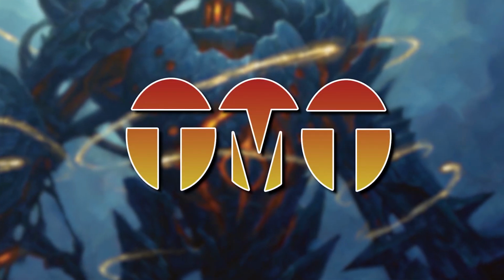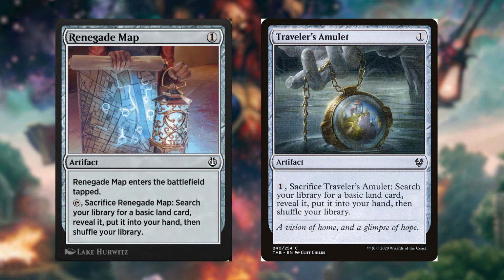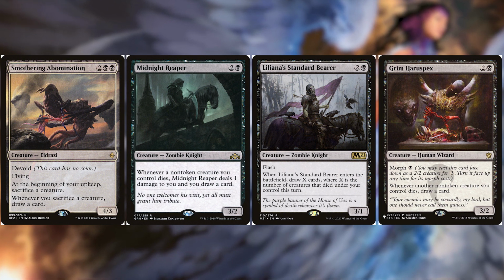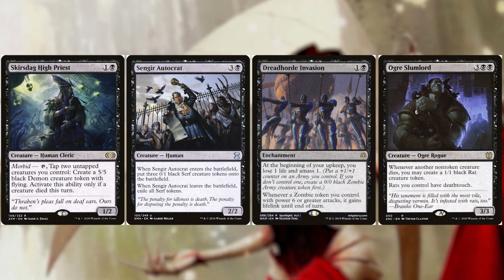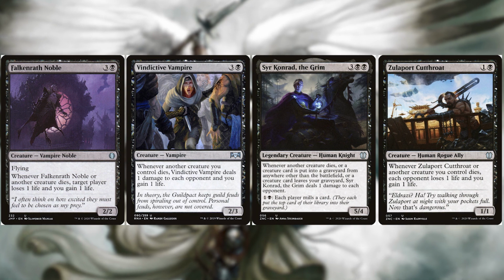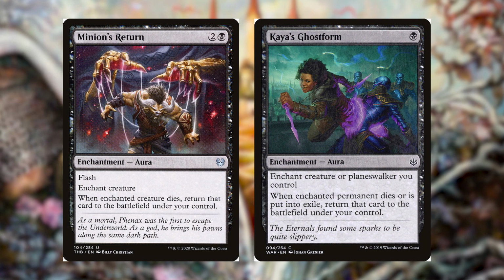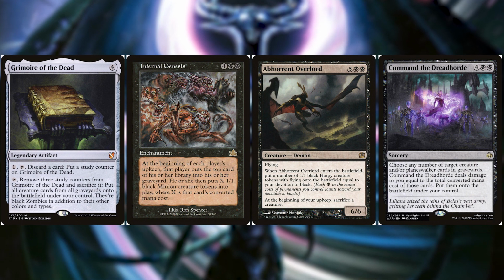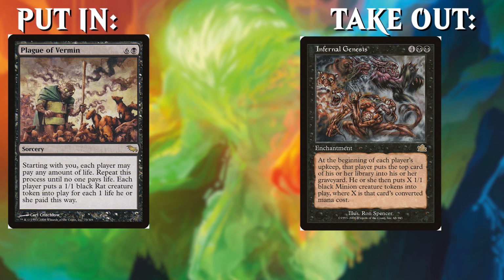$25 Mono Black ETB Creatures | Mango Decks Ep 4 | Ayara First of Lochtwain | EDH | triplemangothreat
Budget deck techs for all. You don’t have to spend hundreds of dollars on a game you love. Let me show you how.

If you love weird ways to win EDH this is this deck for you!

If you liked this video, be sure to give the video a like!

Uuuuuuuuuuuuuuuuuuuuuuuuuh peace